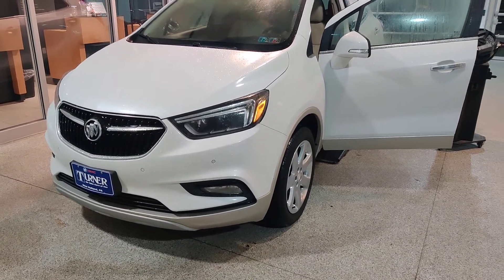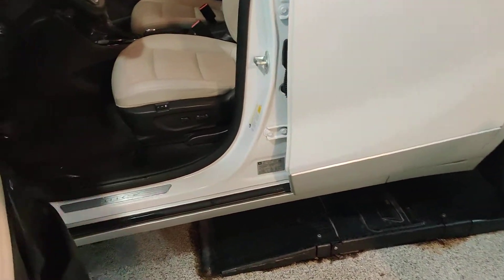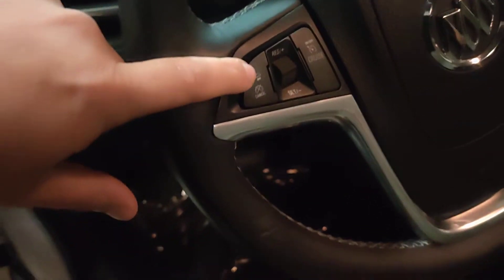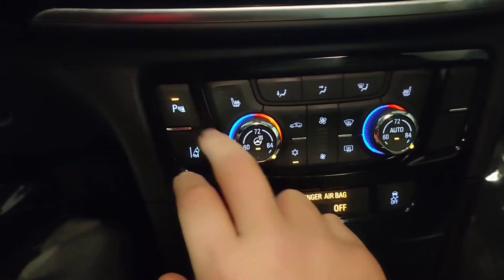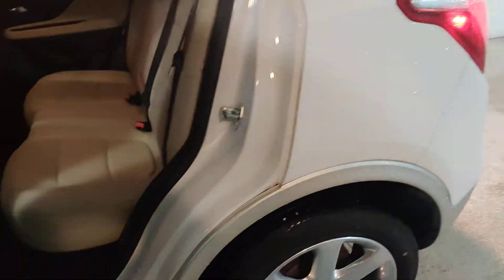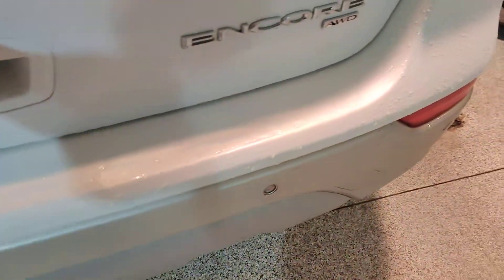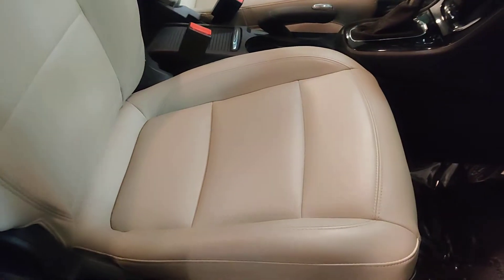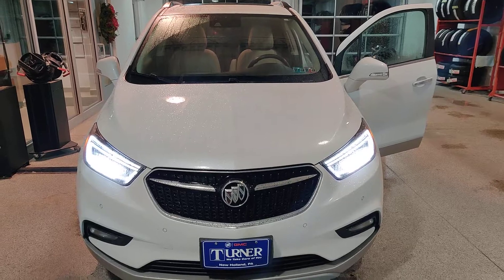2017 Buick Encore